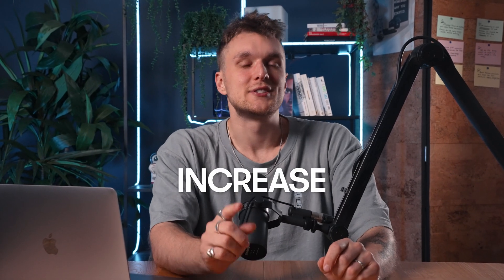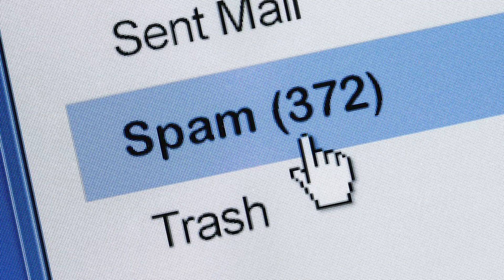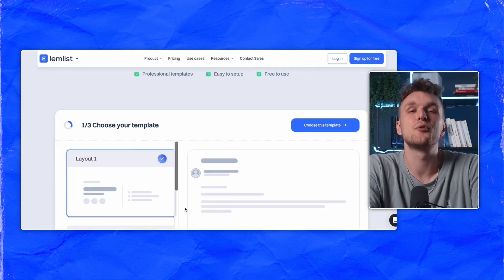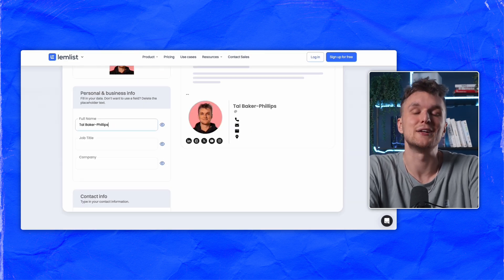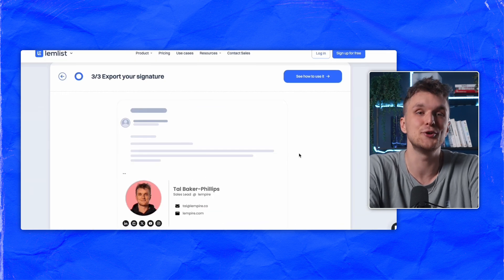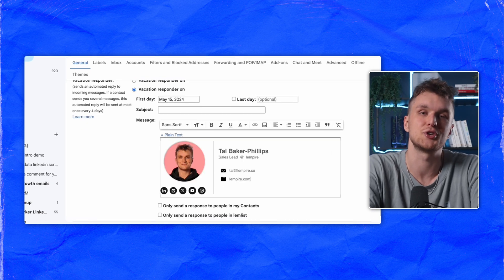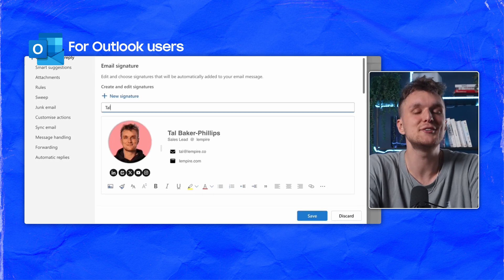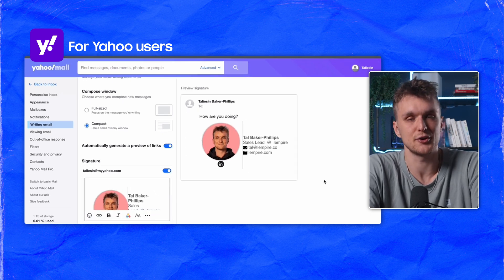FREE Email Signature Generator That Boosted My Click Though Rate 22%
This Email Signature Generator is what you need if you’re struggling to make your emails stand out?

Most people don’t realize how crucial a well-crafted email signature is.

Generic signatures often fail to leave a lasting impression and can even land you in spam.

This Email Signature Generator changes that.

In this video, we'll show you how to create a compelling email signature with lemlist’s free Signature creator.

Learn the steps to set up and add your new email signature to Gmail, Outlook, and Yahoo Mail!

0:00 - The Power Of Email Signatures
0:05 - Setting Up Your Email Signature
1:35 - Adding Your Signature to Email Clients
3:05 - Why They Really Matter
3:35 - Your Turn!